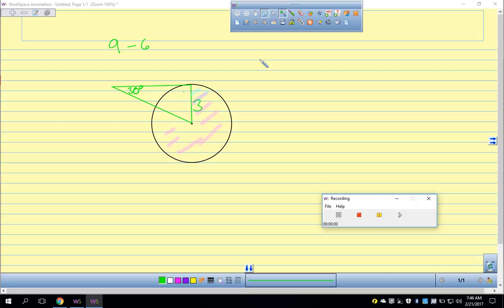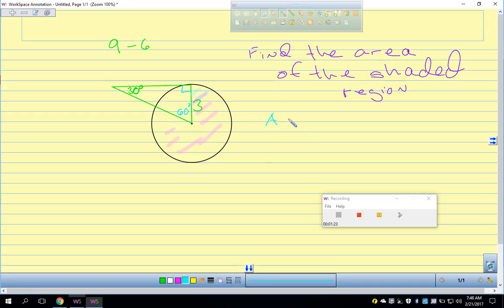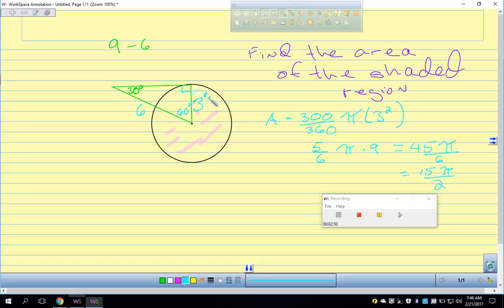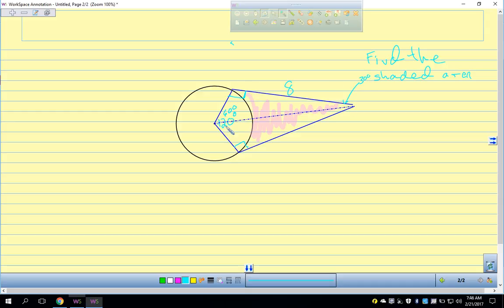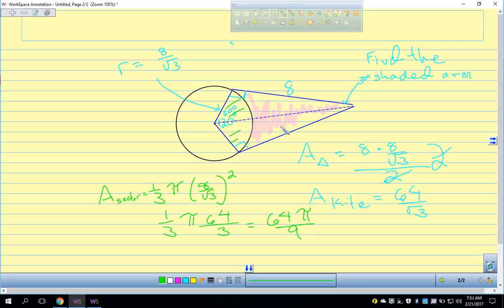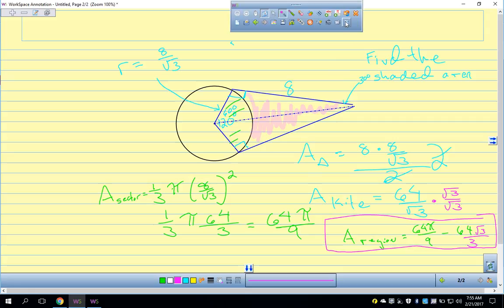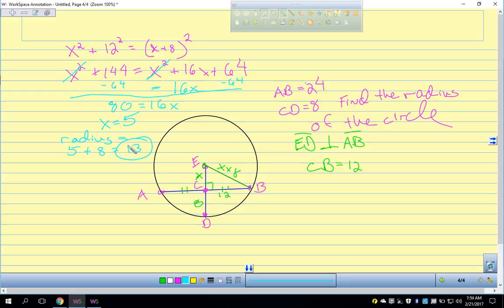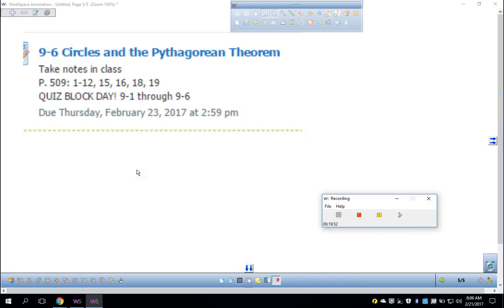9 6 Circles and the Pythag Theorem